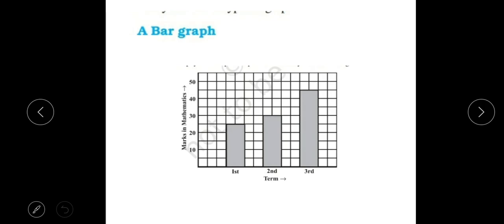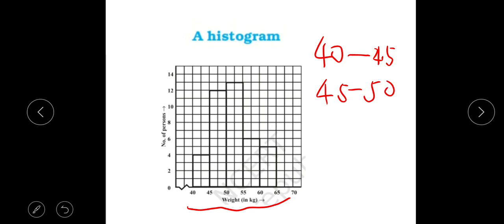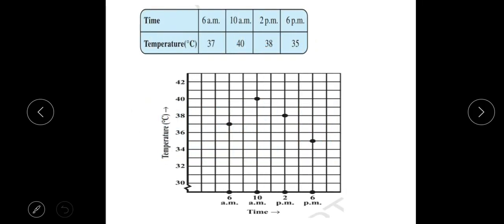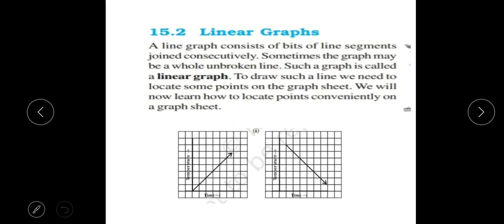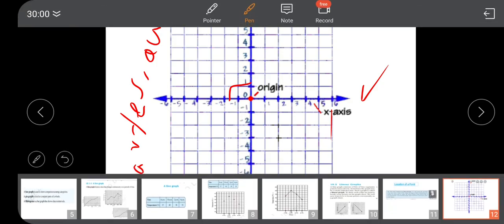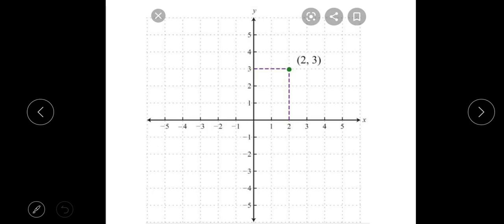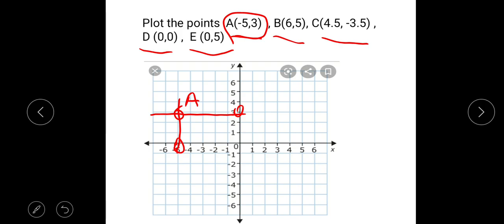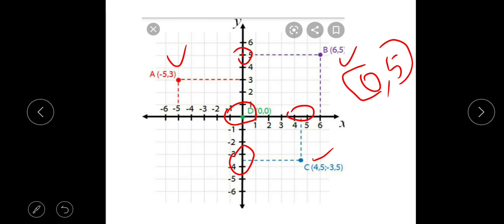CBSE 8TH I MATHEMATICS I INTRODUCTION TO GRAPHS